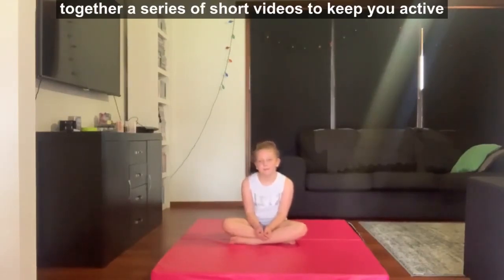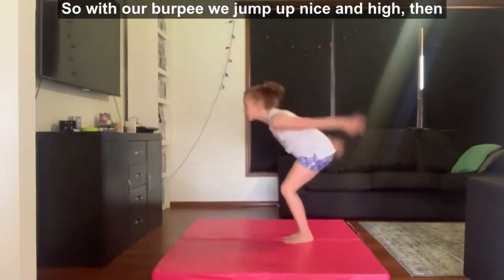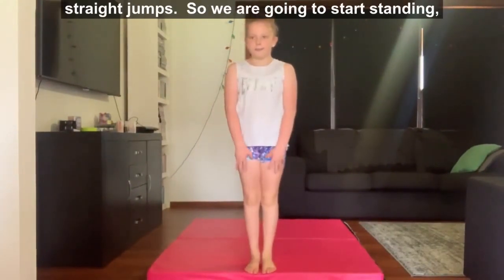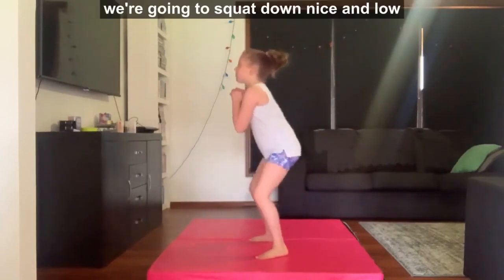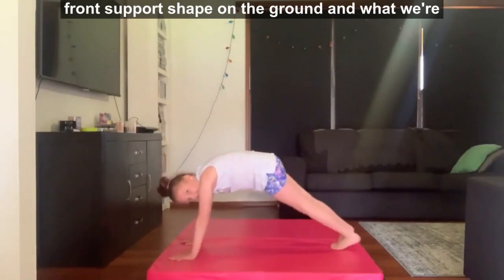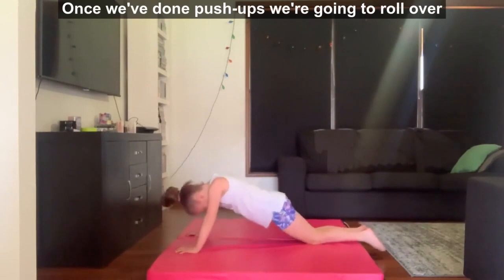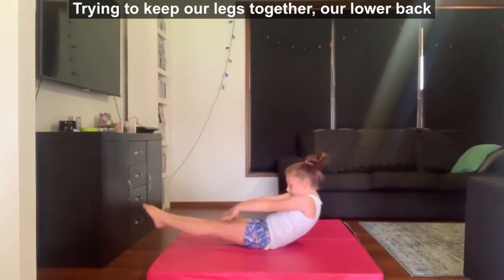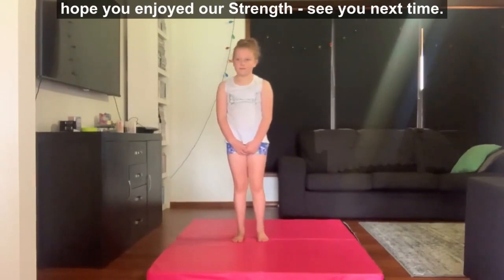Ballarat Aquatic & Lifestyle Centre: Gymnastics strength